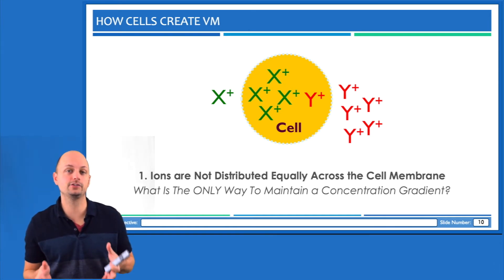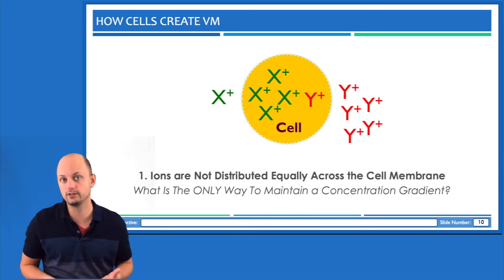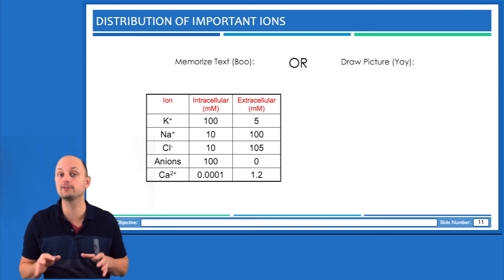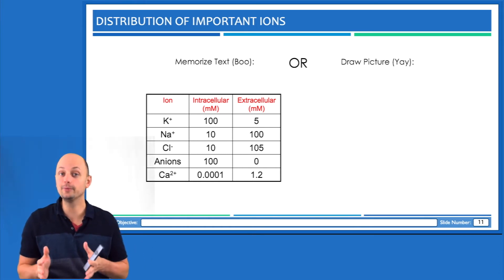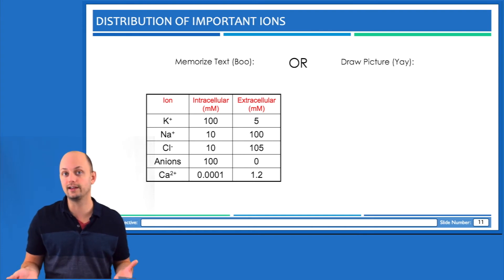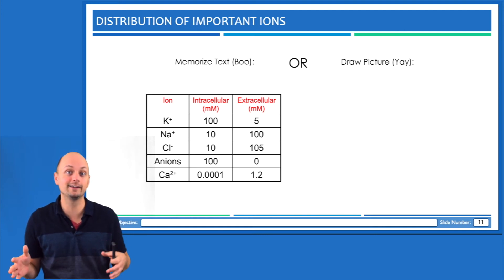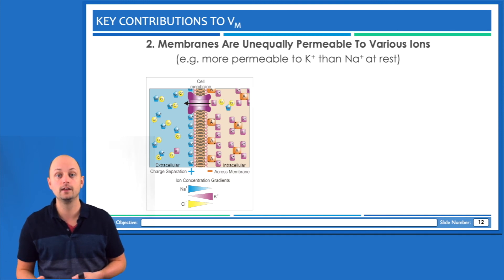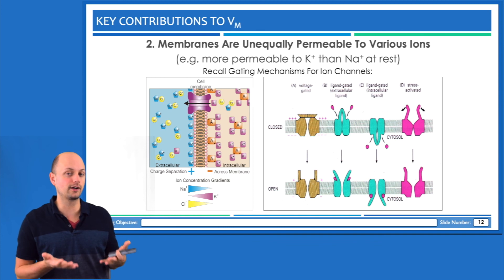Membrane Potential: Gradients and Permeability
Common ion gradients and resting ion permeabilities